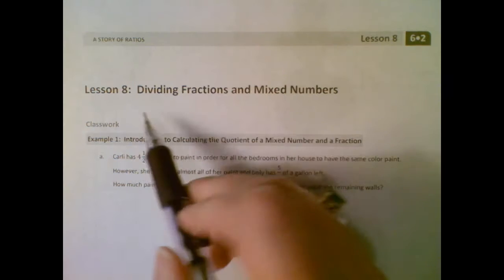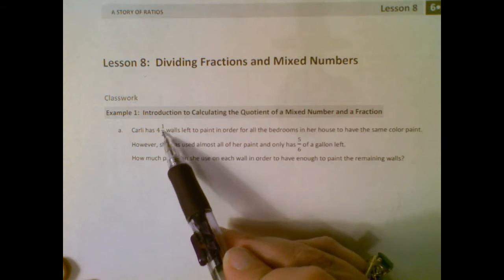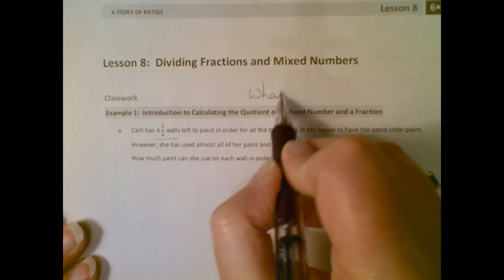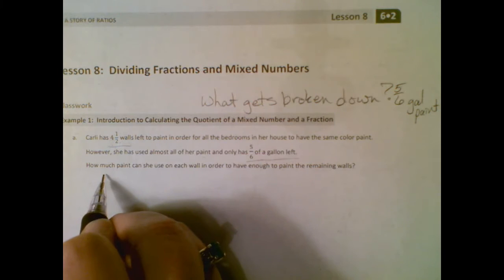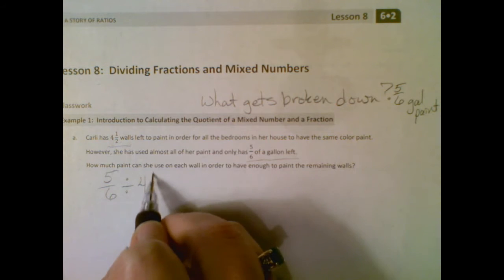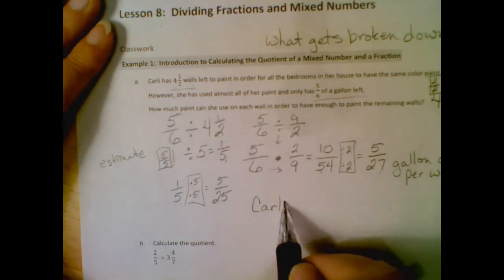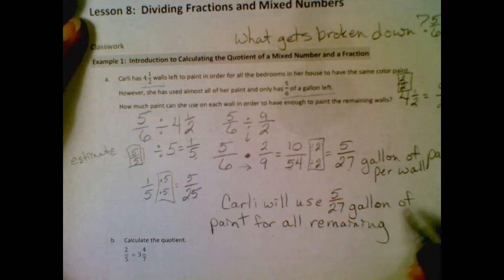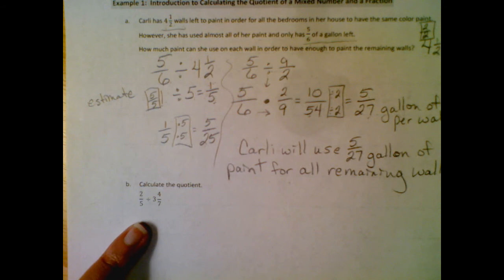Mod 2 Lsn 8 CLW